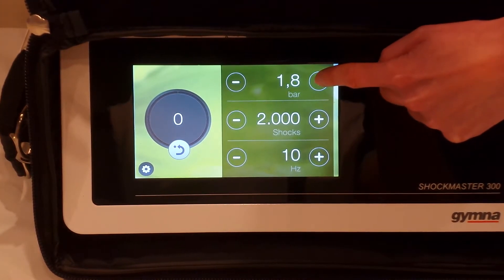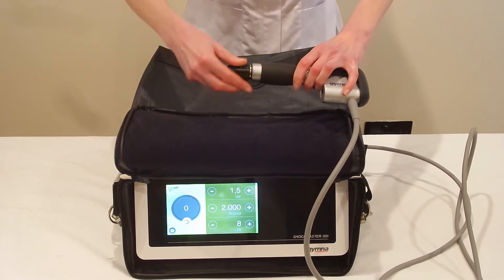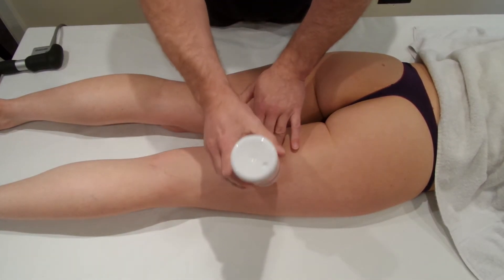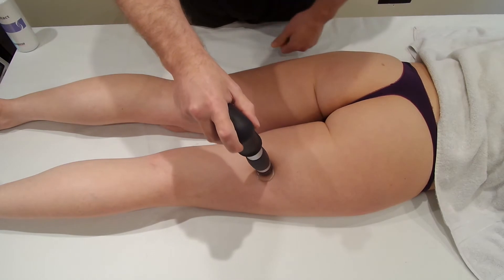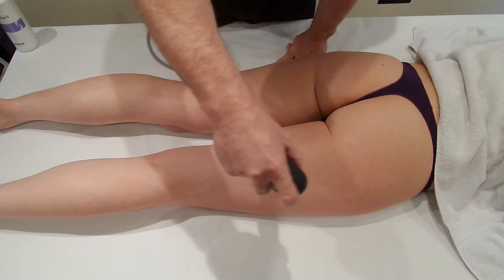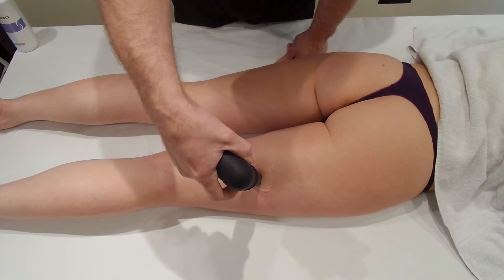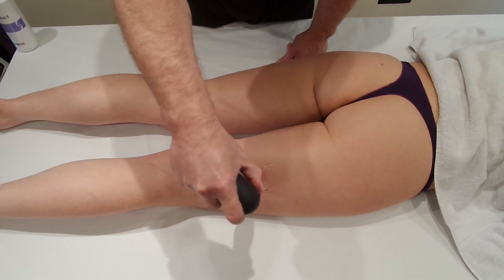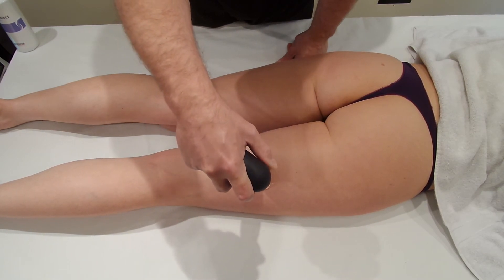Hamstring Trigger Point Treatment with Shockwave (Gymna Shockmaster 300)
Extracorporeal shockwave to trigger points in the lateral hamstring (bicep femoris) mid substance
Machine: Gymna Shockmaster 300
Settings: 2bar 200 shocks per spot at 10hz using a 15mm convex head
Medium: Ultrasound gel